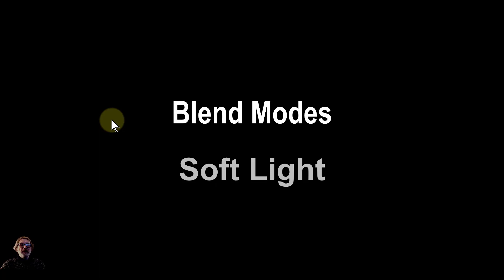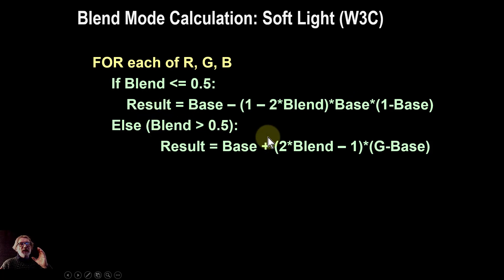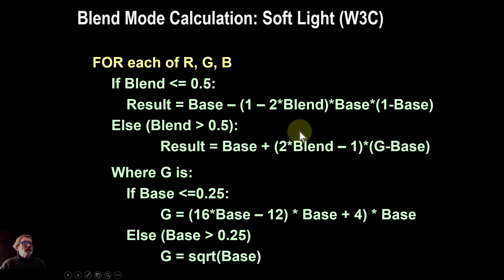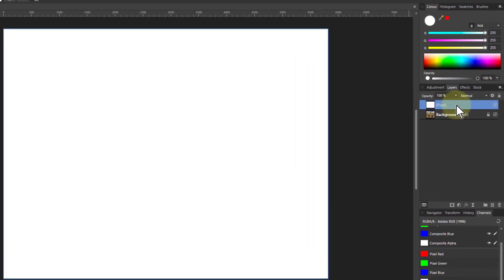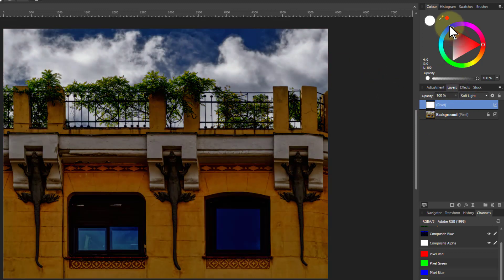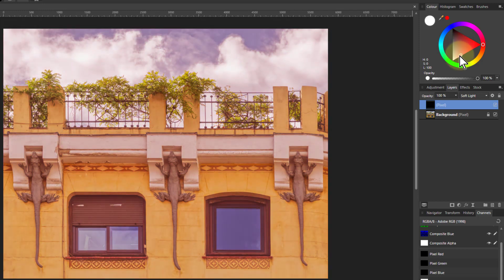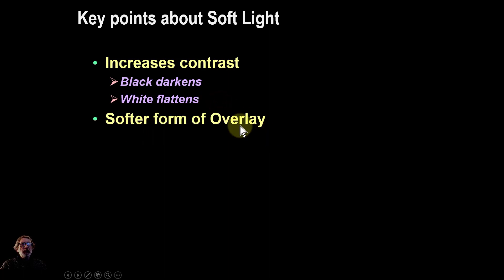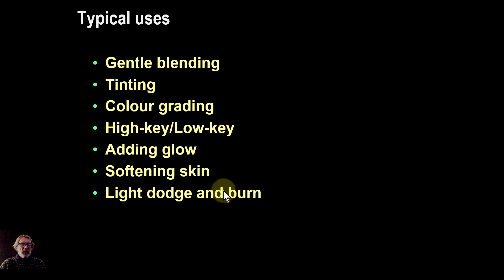Blend Modes in Detail: The 'Soft Light' Blend Mode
In our in-depth series on blend modes, this is the first on Soft Light, with a basic explanation of what it is and what it does. There will be other videos covering details of how it is calculated and further examples of how to use it.